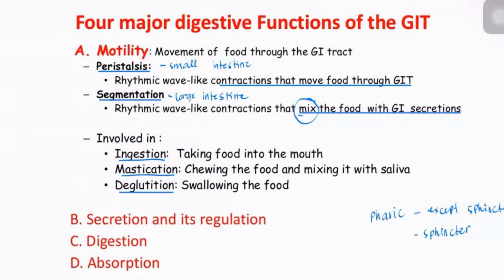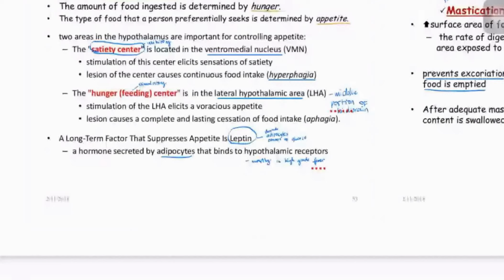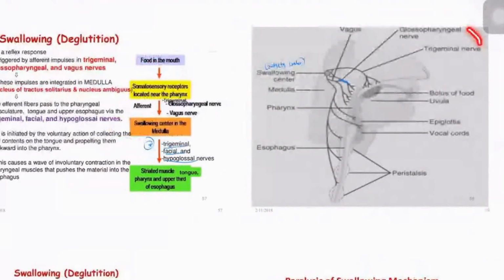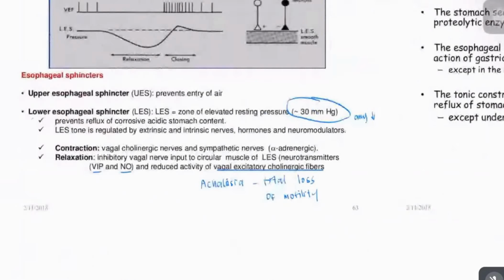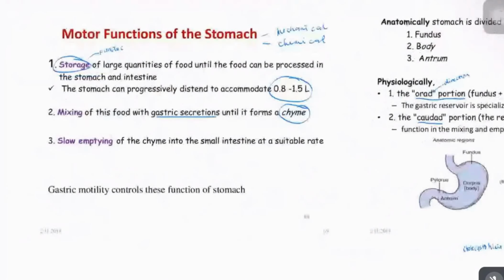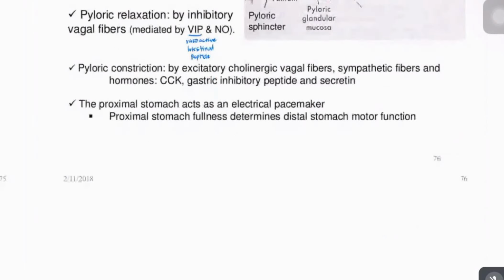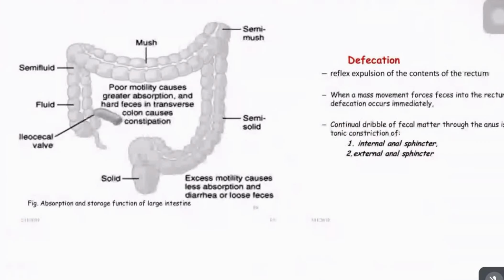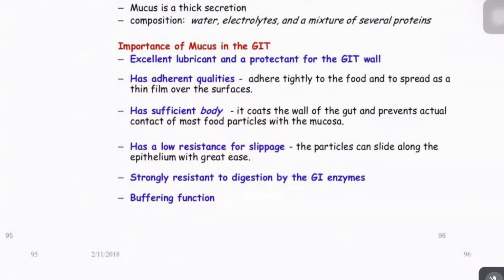GIT part 2